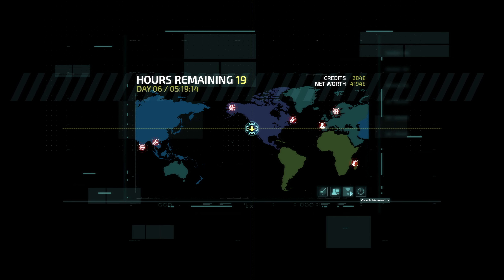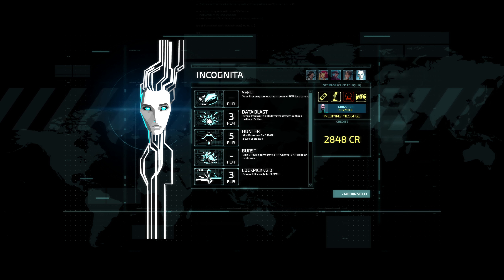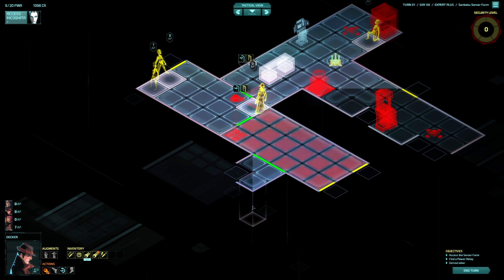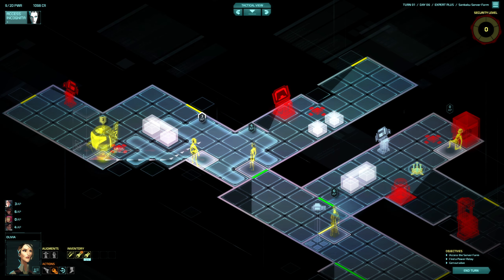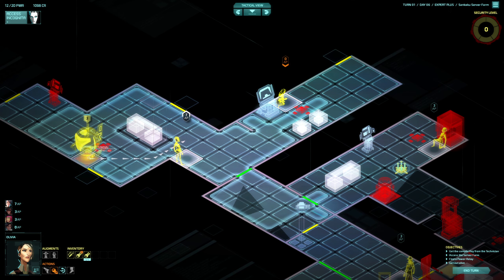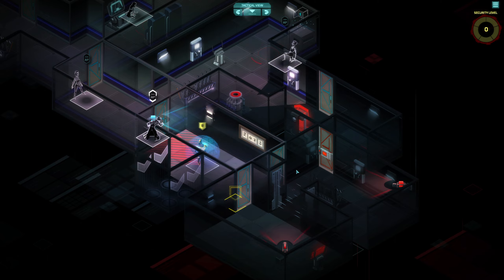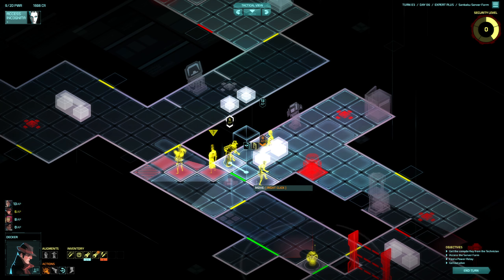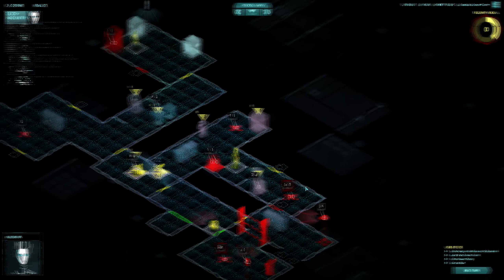DJ ROOMBA IN DA HOUSE - Invisible Inc. - S4 E15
00:00 Upgrades and mission selection
02:12 Sankaku Server Farm T6 - Mission 15
04:27 DJ Roomba
11:05 The flesh is weak
19:58 Damn it, ShopCat! That's no way to treat your customers!

Expert Plus/Ironman
Agents: Prism/Rush/Decker/Olivia

After all these years, Invisible Inc. is still the gold standard for stealth TBS. It's time to revisit this classic, but with much higher production values!

Steam Description:
Take control of Invisible's agents in the field and infiltrate the world's most dangerous corporations. Stealth, precision, and teamwork are essential in high-stakes, high-profit missions, where every move may cost an agent their life.